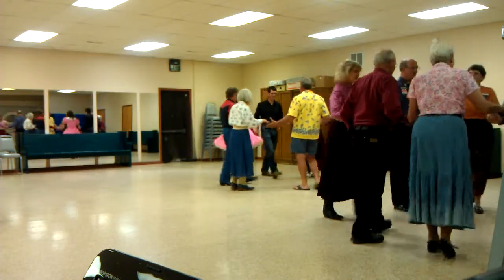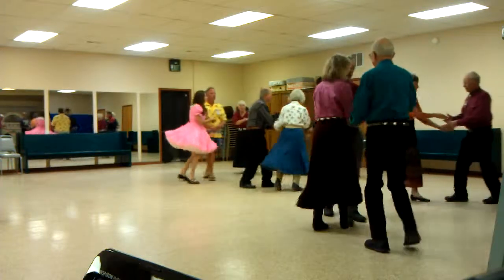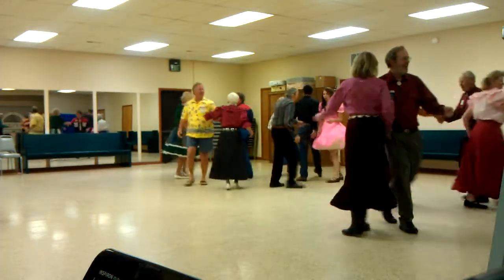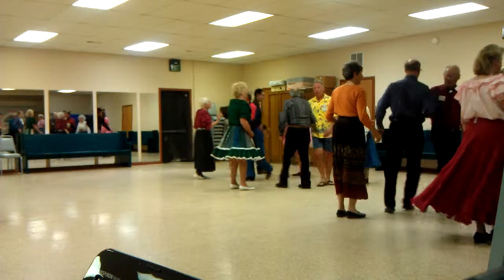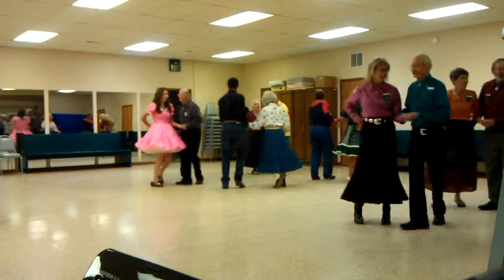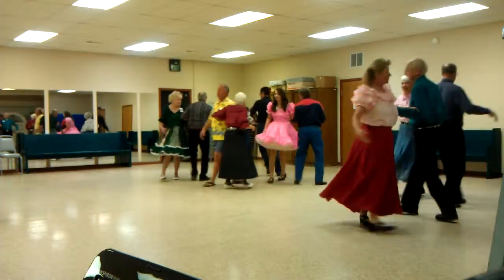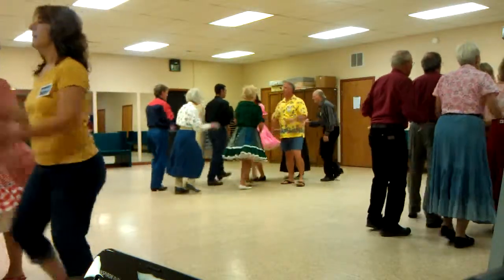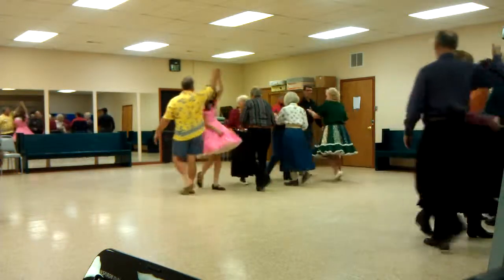Square Dance in Granby, Colorado at Never Summer Squares with Tom Roper VIDEO0117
Square Dance in Granby, Colorado at Never Summer Squares Modern Western Style with Tom Roper square dance caller
Mesa, AZ square dancing info